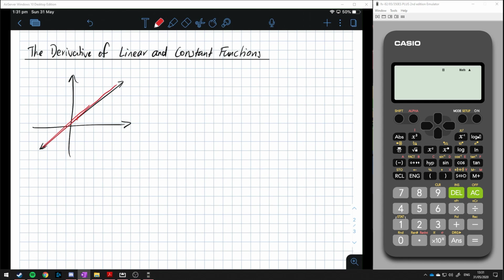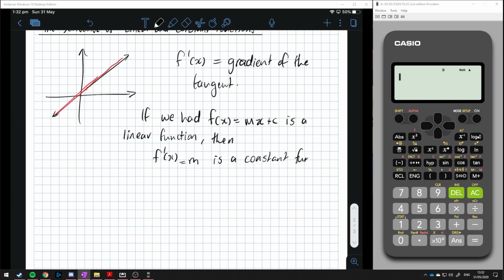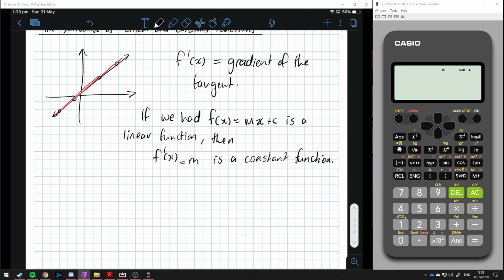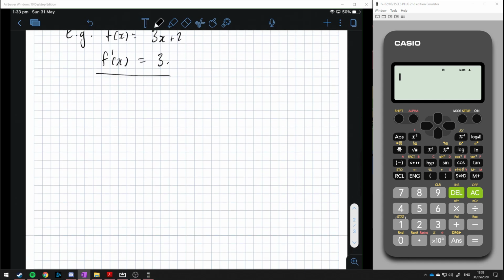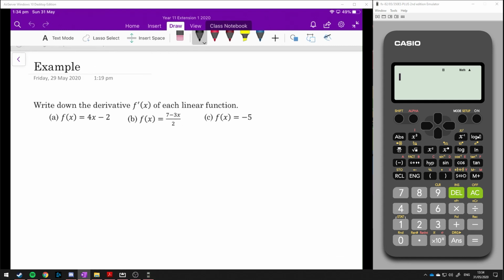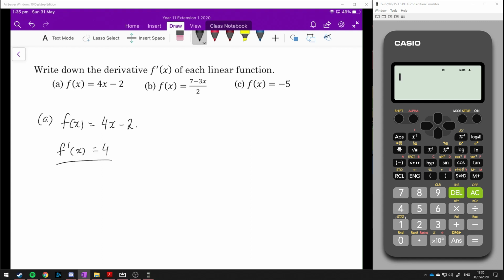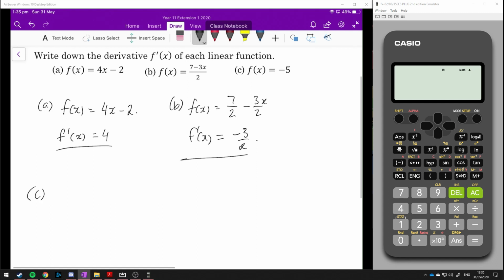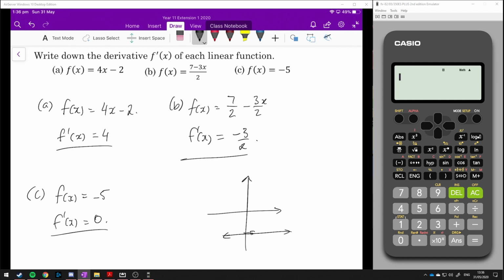9A-2 - The Derivative of Linear and Constant Functions